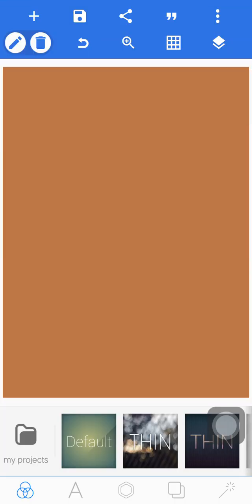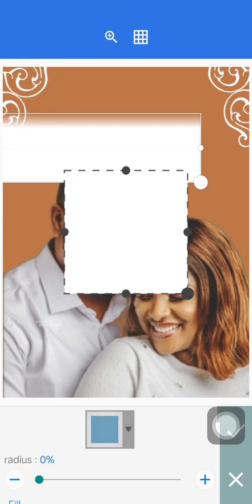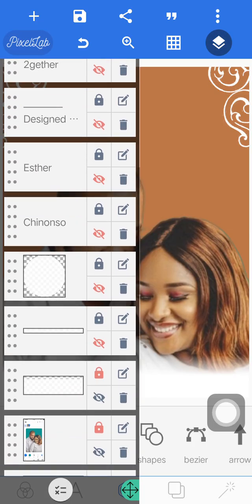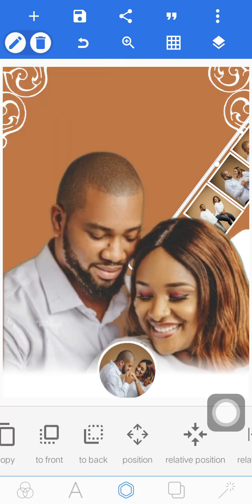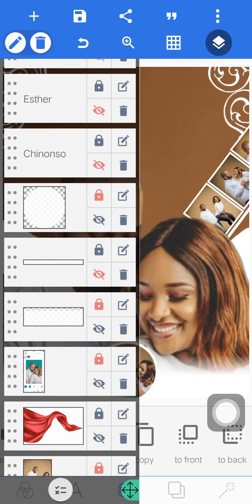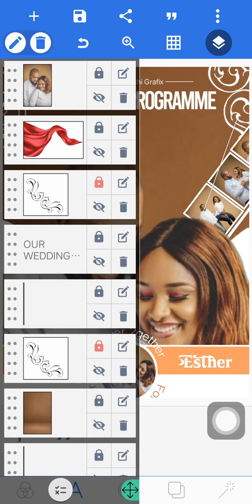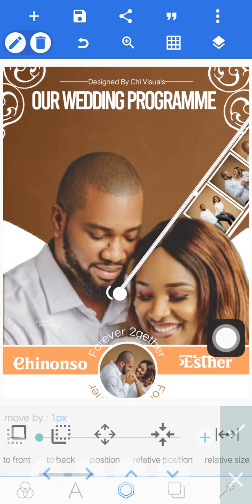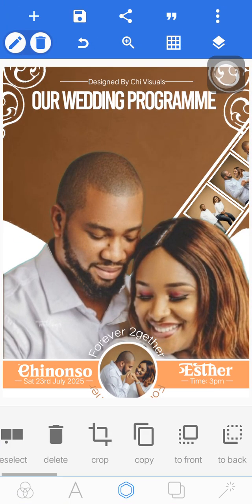How to design wedding flyer on pixellab.